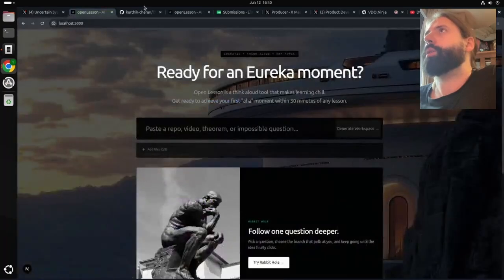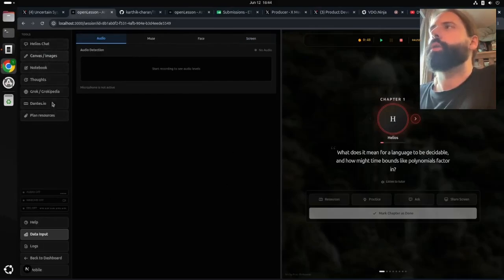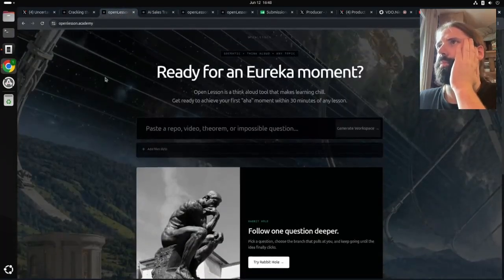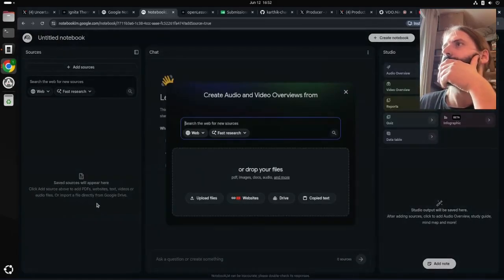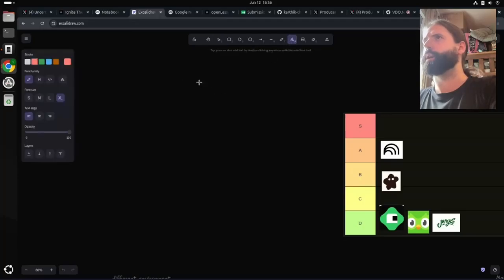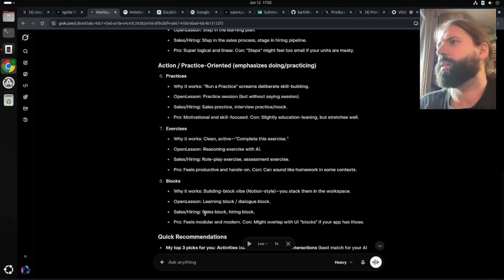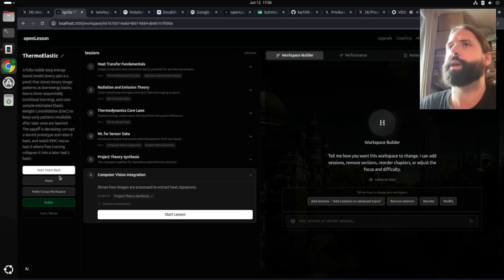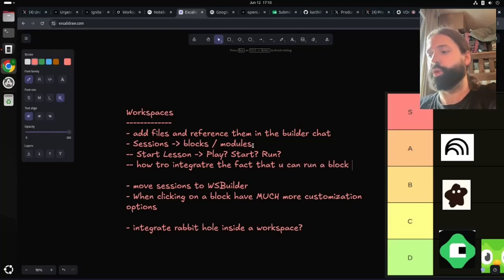Product Development Log